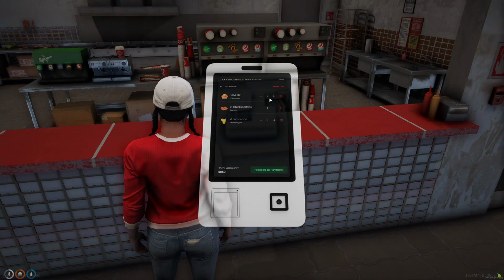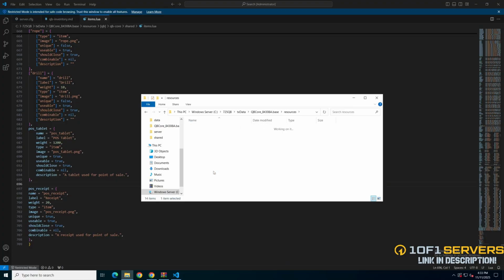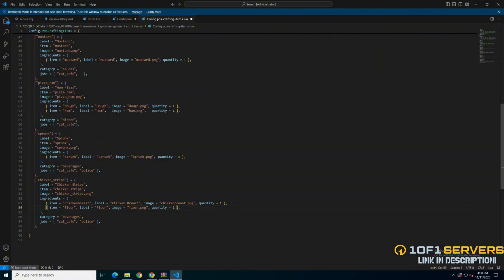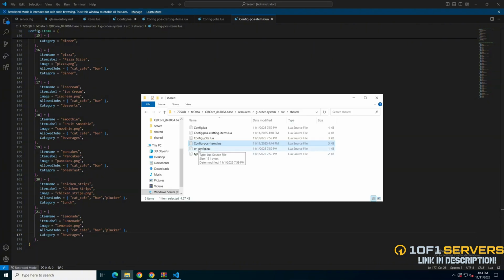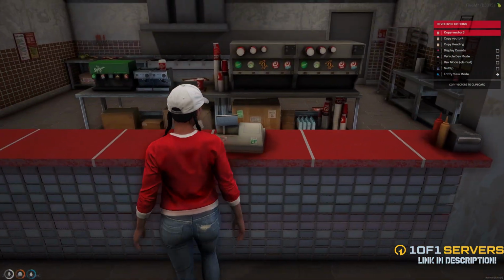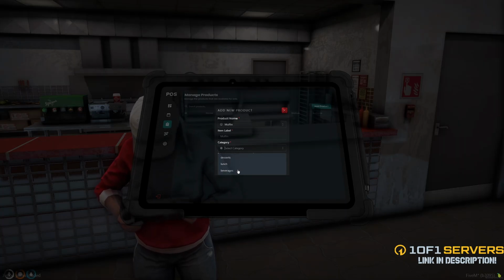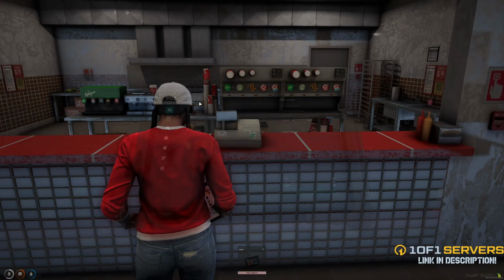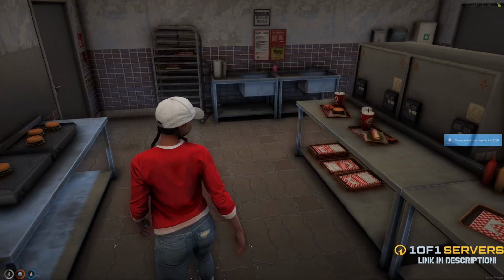Advanced Order System | Install & Showcase | FiveM Tutorial 2025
Today's video covers an advanced pos/order system created by Groot Development (g-order-system).  Use the resource link below to check out all of the features and watch a preview.

🖥️ 1of1 Servers!

Created by the team behind  *Project Sloth* ,  *1 of 1 Servers* is the top VPS provider for popular FiveM servers, delivering unmatched uptime and performance. They offer  *the best DDoS protection* , super fast  *10 Gbps internet speed* , and exceptional support via Discord and tickets, with 96% of tickets answered in under 30 minutes. With locations in  *Dallas, Ashburn, Chicago, and Europe* , they ensure low latency and top-tier reliability.

🕛 TIMESTAMPS 🕛

0:00 Intro
0:47 Downloading and Ensuring
1:19 Adding Main Items and Images
2:11 Overview of Config (config.lua)
3:47 Overview of Config (config-pos-crafting-items.lua)
4:01 Adding Example Items for Crafting
5:34 Overview of Config (config-jobs.lua)
5:27 Overview of Config (config-pos-items)
6:37 Adding Example Items for Products
7:09 1of1 Servers!
7:37 Setting up Job Order System
8:49 Setting up Job Delivery System
9:54 Showcase (tablet options)
10:10 Showcase (setting up restaurant information)
10:20 Showcase (management options (deposit))
10:34 Showcase (adding products in tablet)
11:43 Showcase (ordering system)
12:56 Showcase (employee pov +options)
13:22 Showcase (crafting external)
13:50 Showcase (crafting built-in)
14:20 Showcase (food delivery)
15:40 Thanks for Watching!